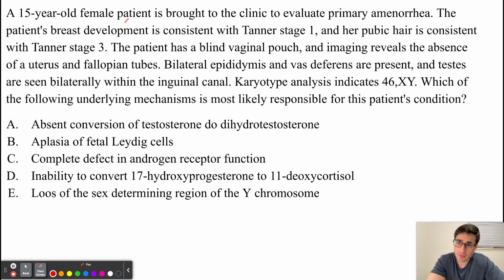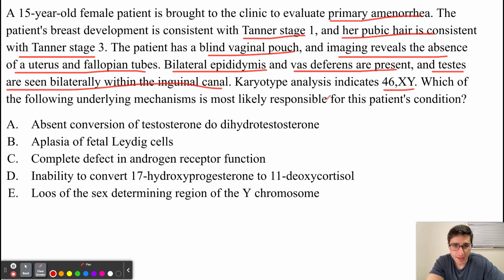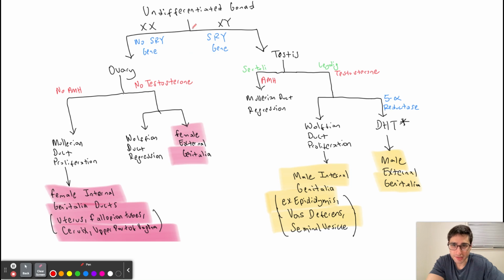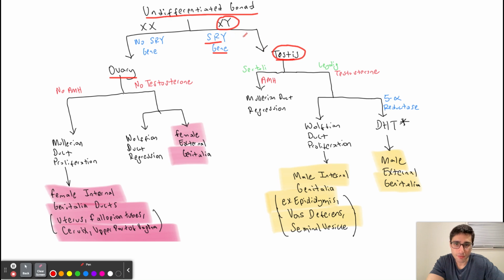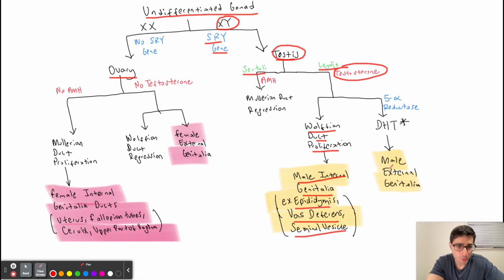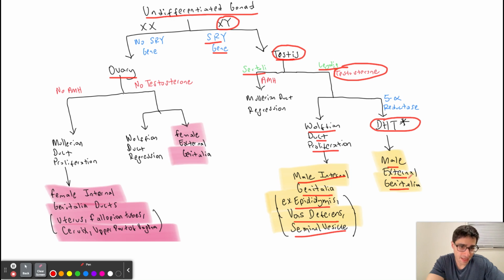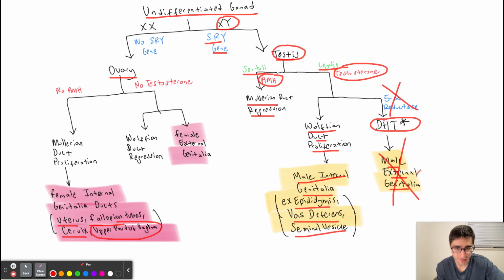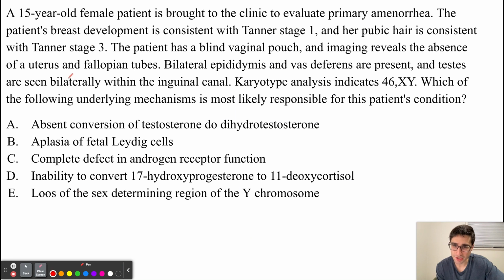USMLE Question of the Day 83; Fetal Sex Differentiation